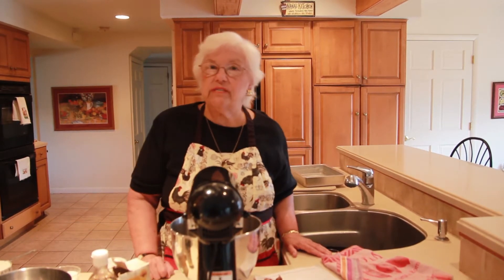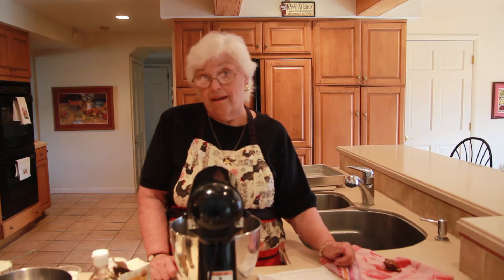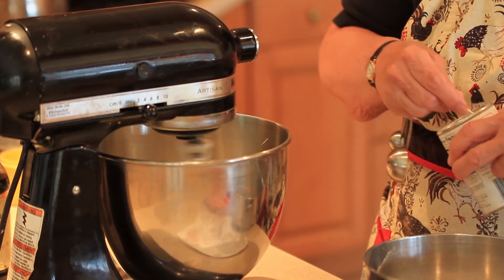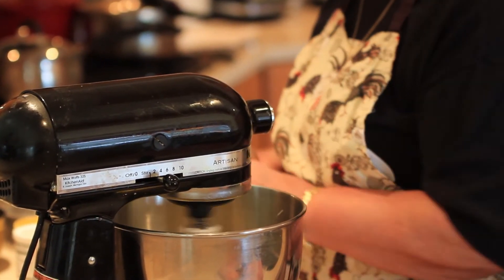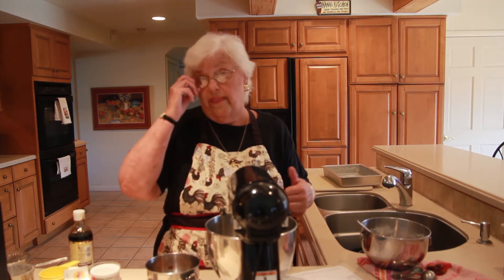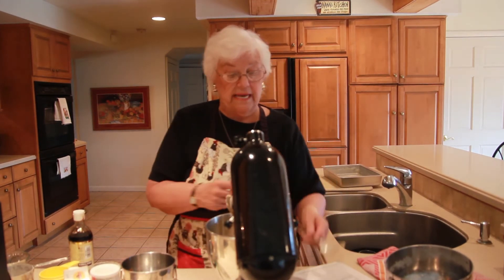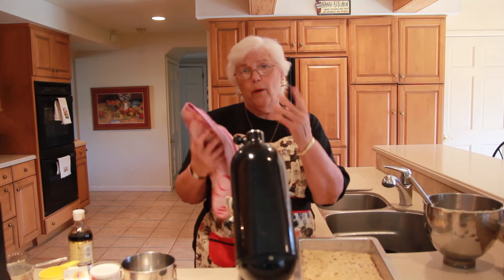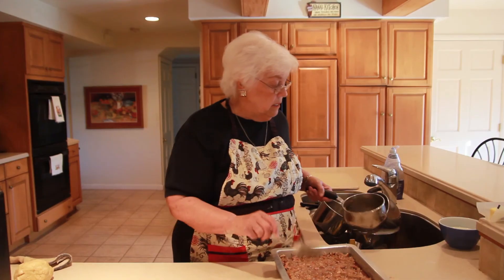Queen Elizabeth Cake - Nana's Cookery Tips & Tricks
INGREDIENTS  FOR CAKE      350 DEG.      30-40 MIN.    GREASED 13X9 PAN

1 CUP BOILING WATER,1 CUP DATES,PITTED AND CHOPPED, 1/4 CUP (2 OZ.)SOFT BUTTER,1 CUP WHITE SUGAR, 1 EGG, 1 TSP.VANILLA, 1 1/2 CUPS FLOUR, 1 TSP.BAKING SODA,1 TSP.BAKING POWDER, 1/2 TSP SALT.

DIRECTIONS
POUR BOILING WATER OVER DATES IN SMALL BOWL AND COOL

MEASURE FLOUR,BAKING POWDER,BAKING SODA AND SALT IN SMALL BOWL

.CREAM BUTTER AND SUGAR IN LARGE MIXING BOWL..BEAT IN EGG AND VANILLA.

ADD FLOUR MIXTURE TO CREAMED MIXTURE IN 3 PARTS,ALTERNATELY WITH DATE MIXTURE,BEGINNING AND ENDING WITH DRY MIXTURE. SPREAD MIXTURE IN GREASED 13X9 PAN .BAKE AT 350 FOR 30-40 MIN UNTIL INSERTED PROBE COMES OUT CLEAN.

TOPPING INGREDIENTS

1 CUP FLAKED COCONUT,1/2 CUP CHOPPED WALNUTS OR PECANS,  2/3 CUP BROWN SUGAR, 6 TBS.(3 OZ.)BUTTER, AND 1/4 CUP LIGHT CREAM

DIRECTIONS

MIX INGREDIENTS IN A SMALL SAUCEPAN AND COOK OVER MEDIUM HEAT AND BOIL FOR 3 MINUTES. SPREAD OVER HOT CAKE AND BROWN  UNDER BROILER.